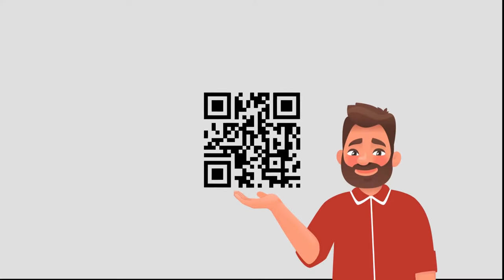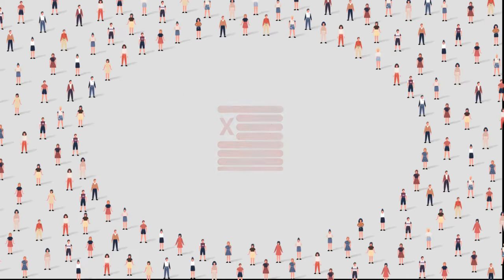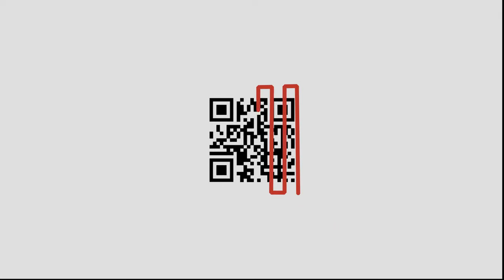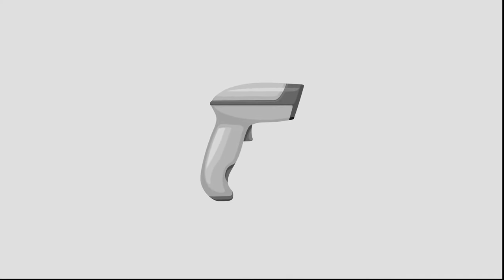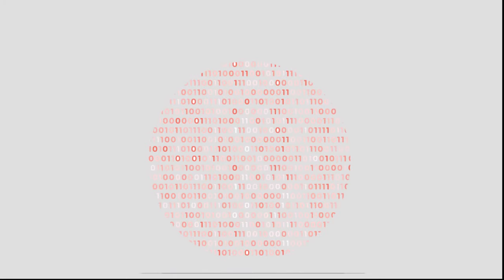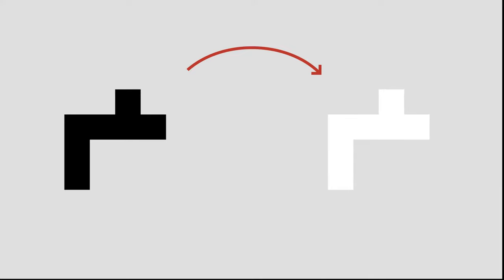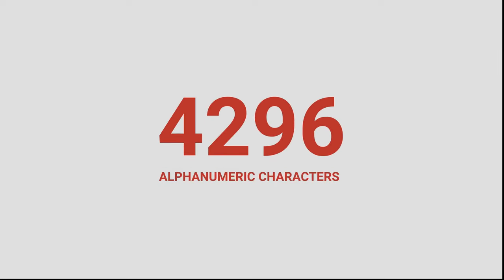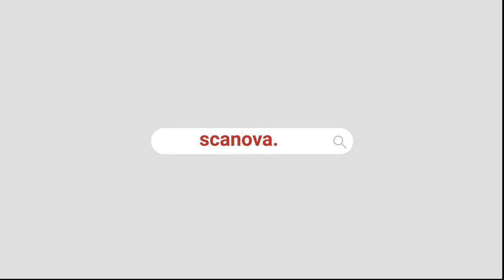How do QR Codes Work: Explained in Minutes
You are probably familiar with the black & white square-shaped barcodes. You might have seen them at billing desks, product packagings, or even on tent cards in restaurants.

00:00 - Introduction
00:17 - How do QR Codes Work

These are called QR Codes. They connect the offline media with online content.

And you are wondering—how do these QR Codes work?

Well, first you need to think of a QR Code as a language that mobile devices and scanners can read but humans can’t.

Just as every language has some letters or words to form a sentence, a QR Code has elements.

And this video explains all the elements of a QR Code and how they contribute to its functionality:

First, Data modules. They are the black-and-white blocks of a QR Code. They store all the information which is shown to the end-users. The positioning of data bits begins from the bottom right corner of the matrix. It moves upward in a two-module wide column and switches direction on reaching the top. This makes the rows and columns of the QR Code

Second, Eyes or the Finder patterns. They are the big squares at the corners of the QR Code. They allow the scanners to recognize the QR Code accurately and allow them to read it at a high speed

Third, Separator. It helps the scanners differentiate Finder Patterns from the actual data

Fourth, Quiet Zone. It is the white space equal to 4 modules around the boundaries of the QR Code. It helps the scanners locate the Finder Patterns

Fifth, Alignment Markers. They are smaller than eyes. And their role is to help the scanners determine the orientation of the QR Code. This helps scan the QR Code at any angle which gives it 360-degree scannability

Sixth, Error-correction. It ensures that QR Code remains scannable even after getting damaged or dirty by up to 30%. This happens via algorithm called Reed Solomon Error Correction. It increases the number of modules (data blocks) in the QR Code. Hence, it’s possible to adjust error correction which has four levels: L–7%, M–15%, Q–25%, and H–30%

At last, Mask Patterns that make QR Codes more readable for the scanners. Masking is inverting the colors of the modules, that is, dark modules convert to white and vice versa

There are eight mask patterns available in total and the right one is chosen based on the one with least penalty score.

Now you know how a QR Code works and comes live within 2 seconds of holding a smartphone in front of it.

Note that each QR Code can store up to 7,089 numeric or 4296 alphanumeric characters. And it’s important for a QR Code to have high contrast with the background for good scannability.

In case, you want to know how to scan a QR Code, just open your smartphone’s camera and hold it in front of the QR Code. You’ll receive a notification when it gets scanned. In case your phone doesn’t have in-built QR Code scanning feature, you can install any free third party QR Code scanning app to do the job.

That’s it.

In case you’re looking forward to creating a QR Code, you can try Scanova for free. Log on to scanova-dot-io. The link is in the description.